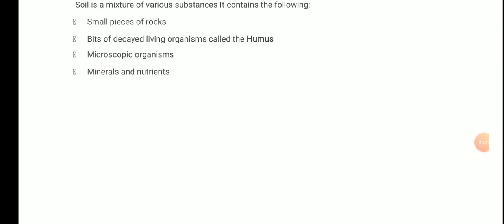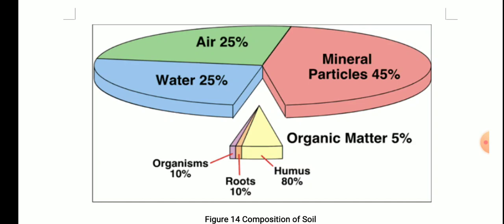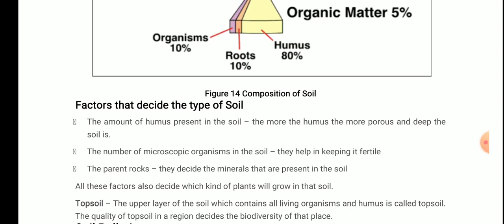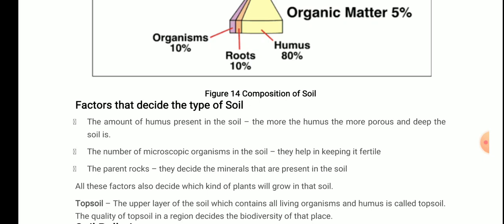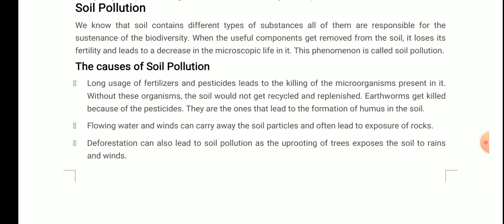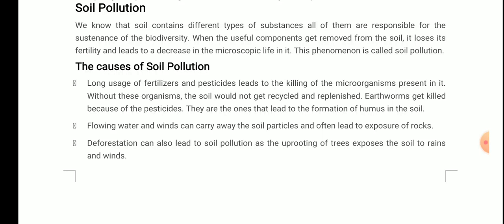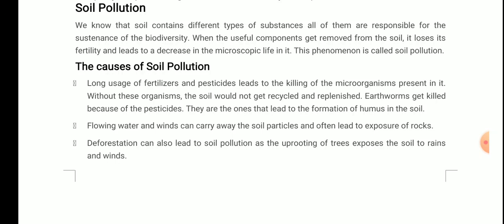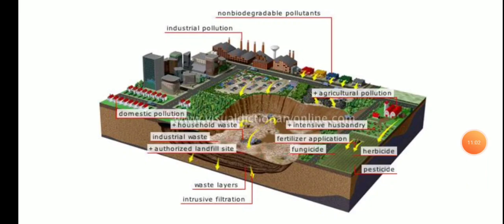CLASS 9th NATURAL RSOURCES 8